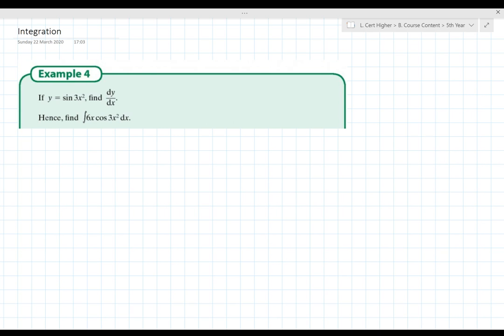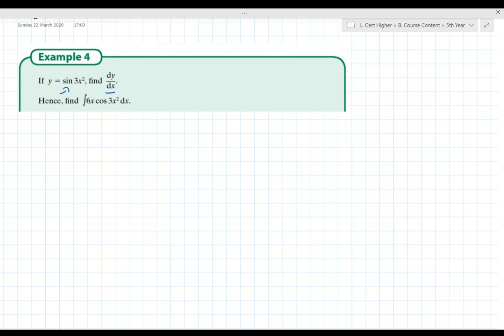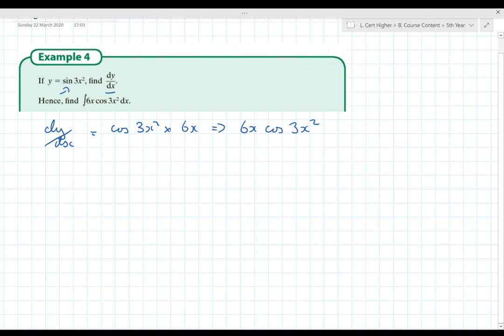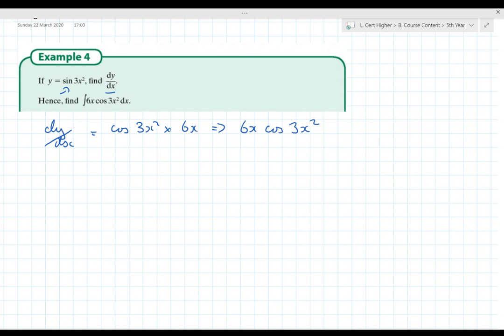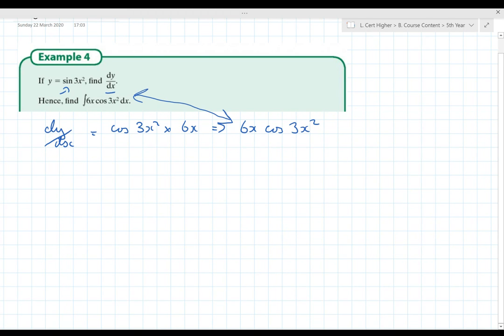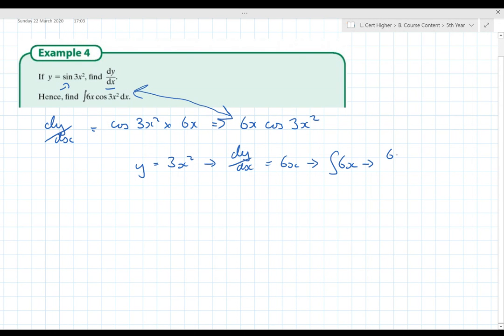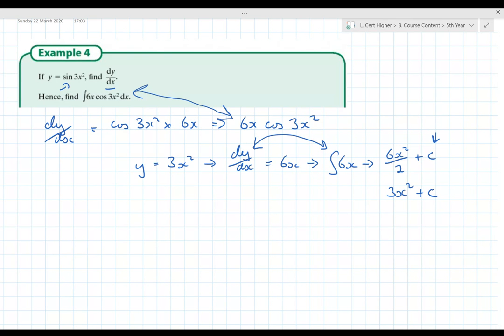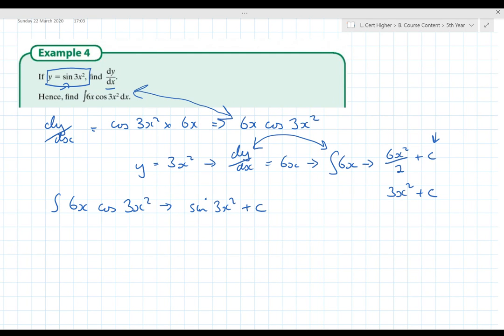Untitled: Mar 22, 2020 5:16 PM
Example 4 Integration